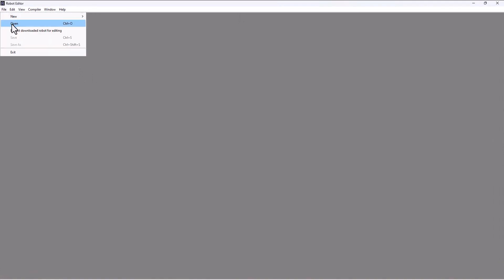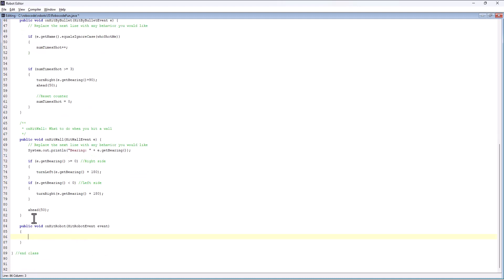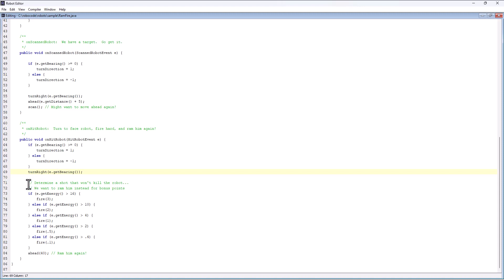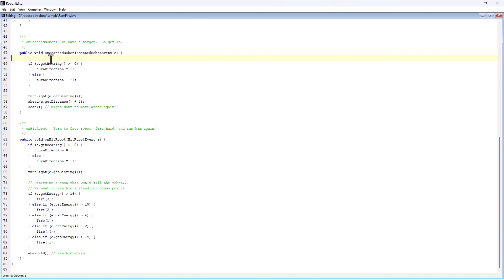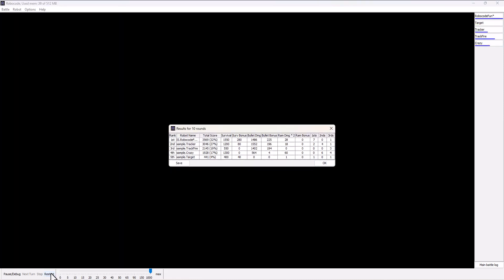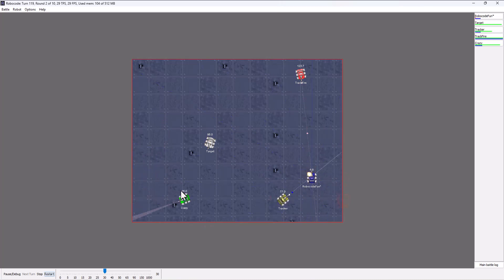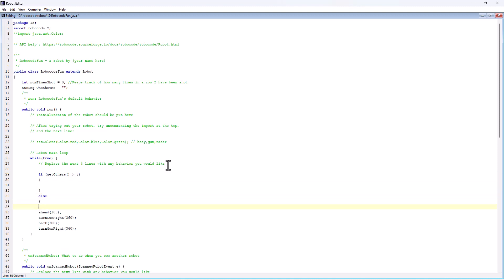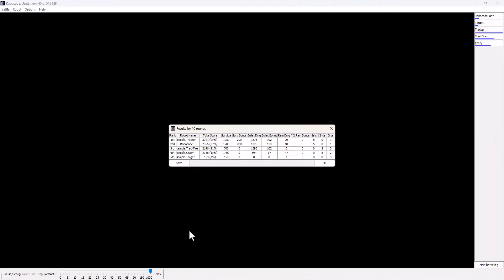Robocode Crash Course - 08 - Tips & Hints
This series of videos covers the basics of Robocode.  This video walks through some things I have learned from my experience in using Robocode over the years and what might make a successful bot (without giving too much away so that you have an opportunity to learn.)